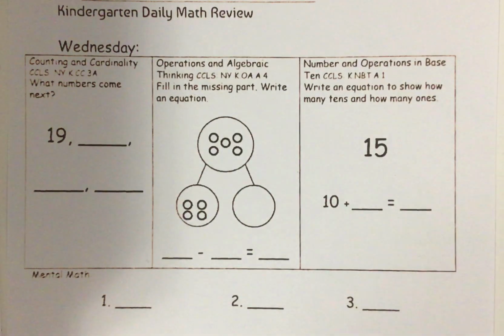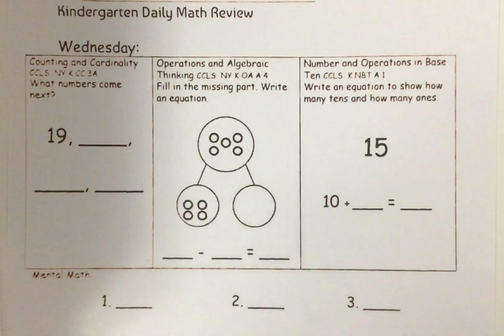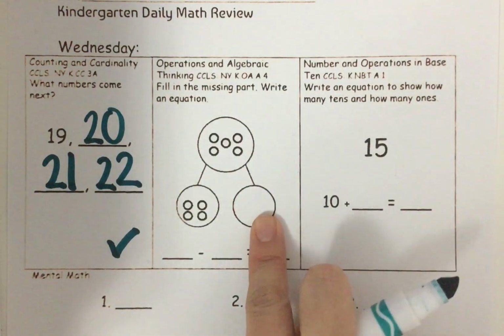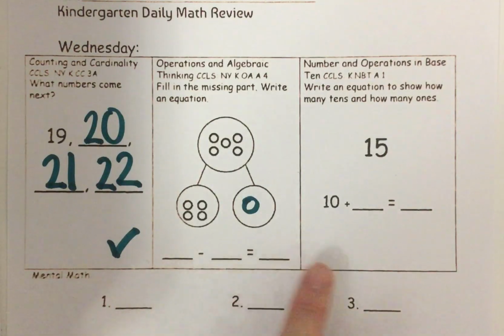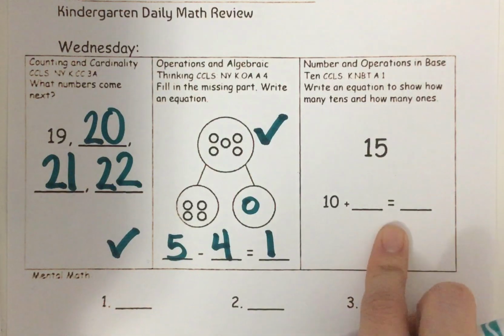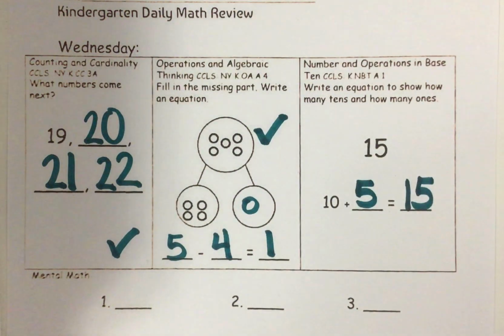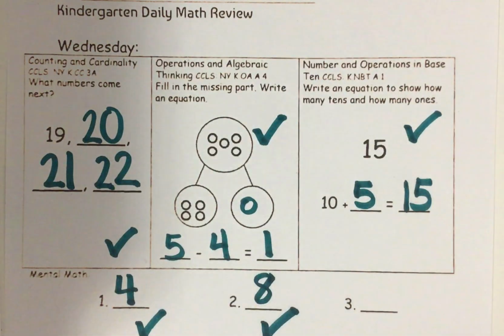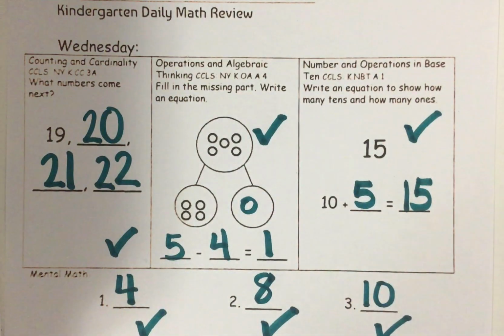Daily Math Review March 25